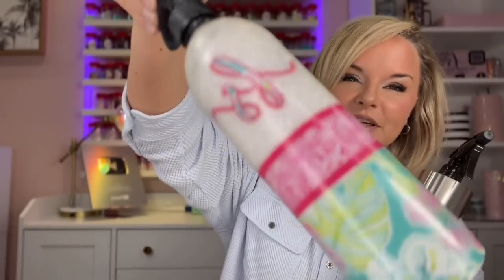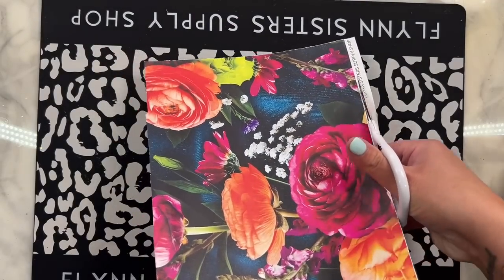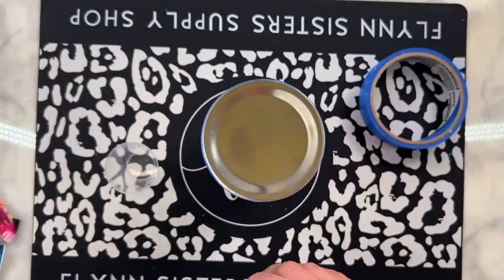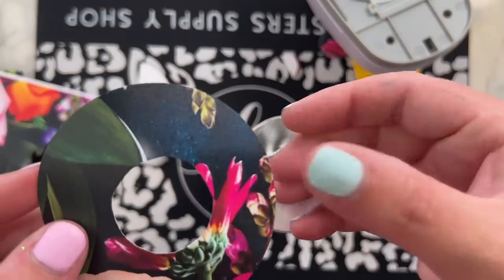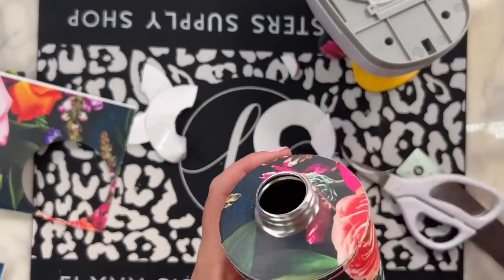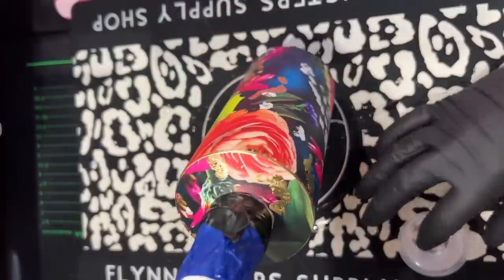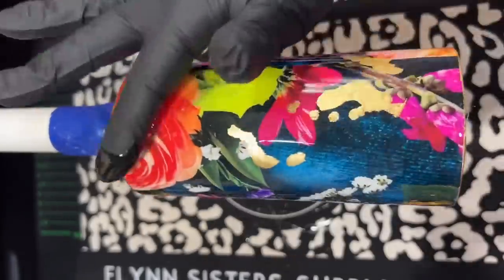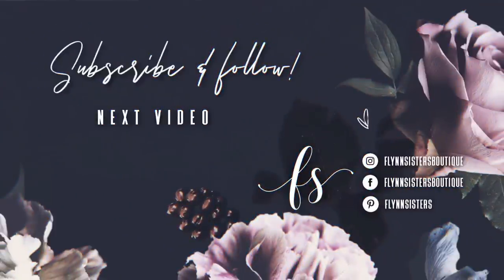Spray Bottle Tutorial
In this video I’ll show you how to decorate and epoxy a stainless steel spray bottle!

👇 SHOP MY EPOXY PRODUCTS AND MORE 👇

EPOXY:
🖤 Fast Cure and Artist Cure Formula

👇 SUPPLIES 👇

🖤 SPRAY BOTTLE

🖤 GOLD LEAF